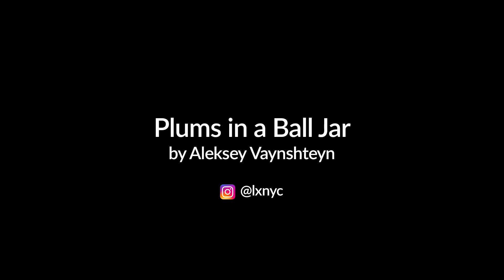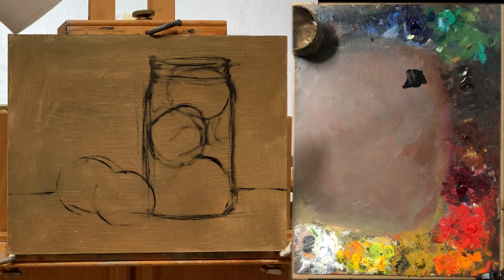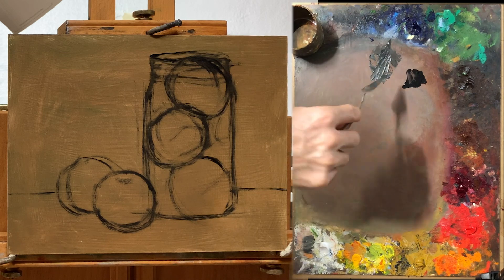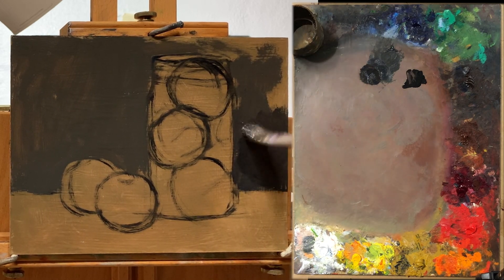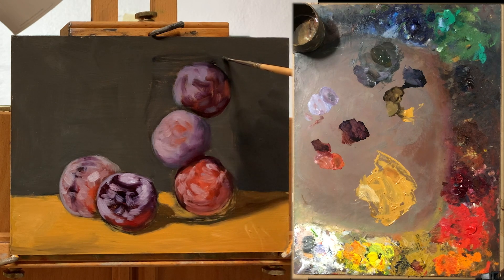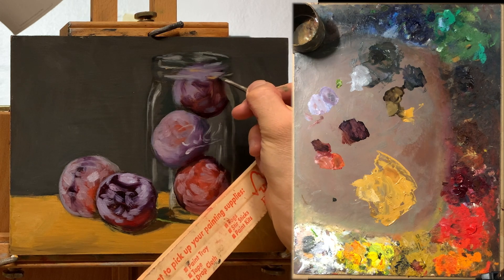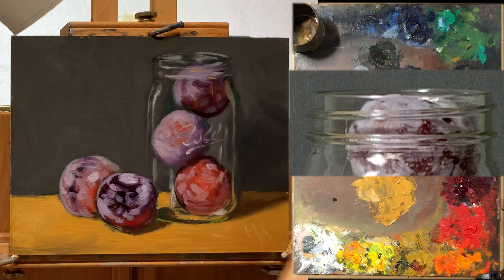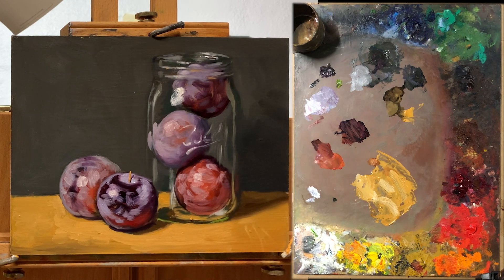How to paint clear glass and plums in oil painting demo narrated in English by Aleksey Vaynshteyn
In this video I go over how I paint a still life in oil with plums and a clear glass jar.  This video lesson is in English.  A version of this video in Russian is available